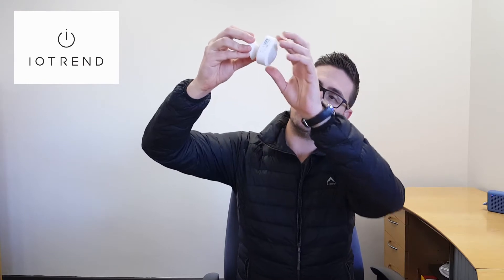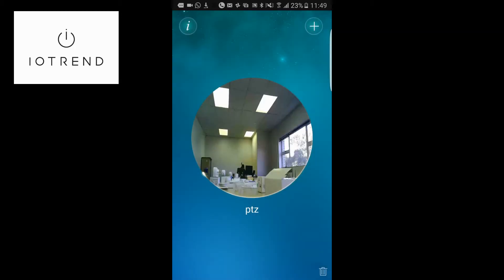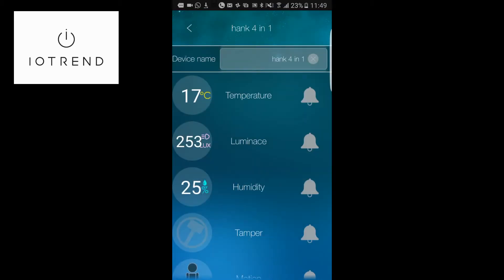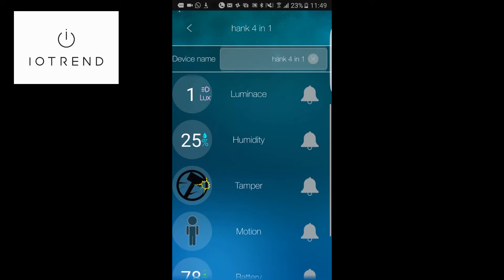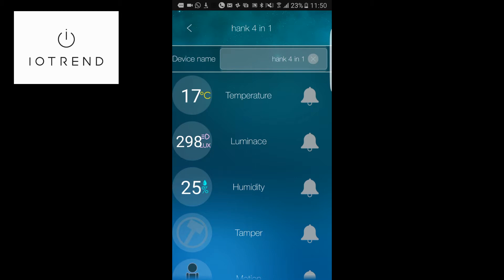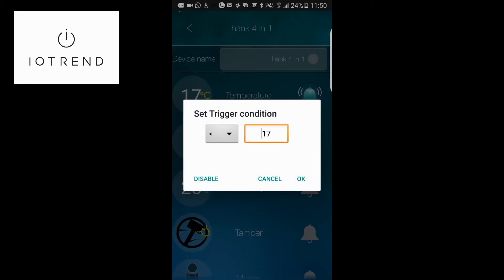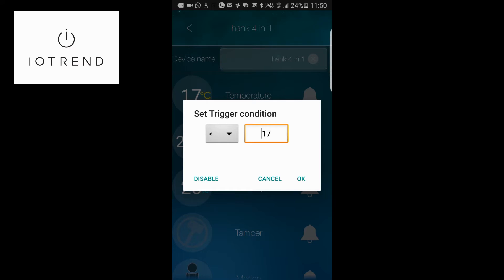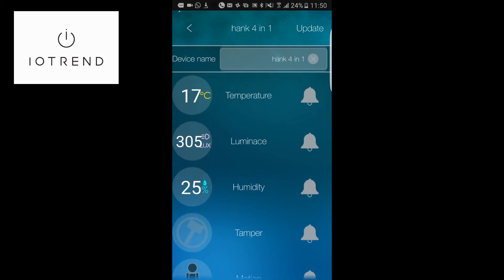Hank mutisensor 4 in 1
This video will give you a brief overview of the device, give some ideas for scenarios and where to find the inclusion button.